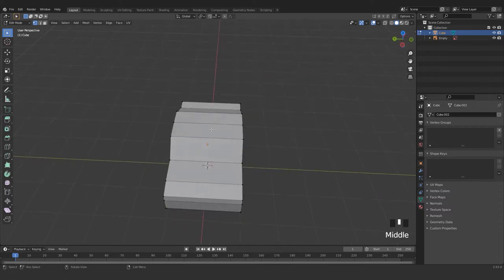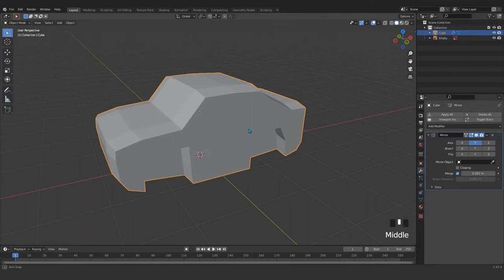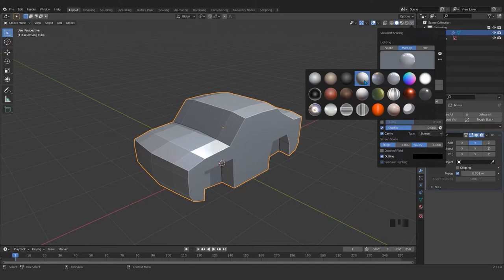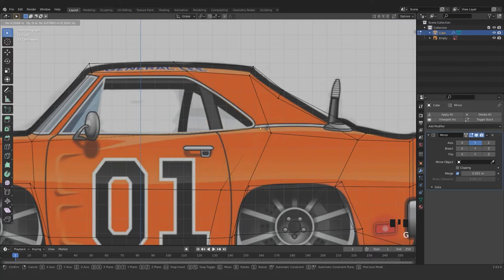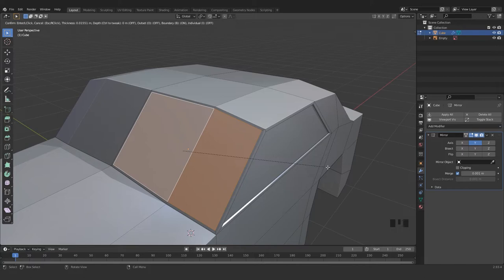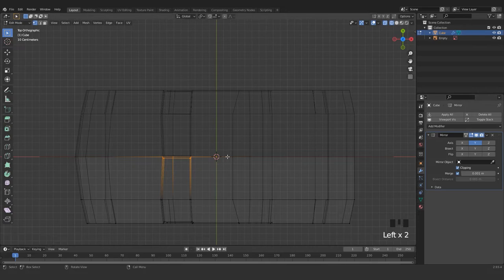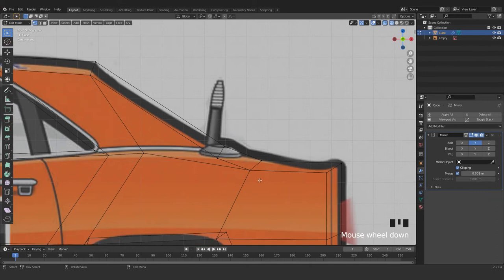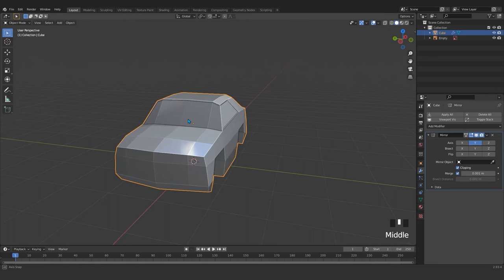EPS 04 - Extruding front window - Blender 2.93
Learn how to model all kind of Cars & Machine with the help of this technique in Blender 2.93 Check the full curse on Udemy and purchase that if you want to support me.

 What you'll learn 3D Modeling in Blender Modifiers & Compositing Texturing adding material in Blender Animating a car in Blender Creating landscape HDRI lighting and Rendering an Animation